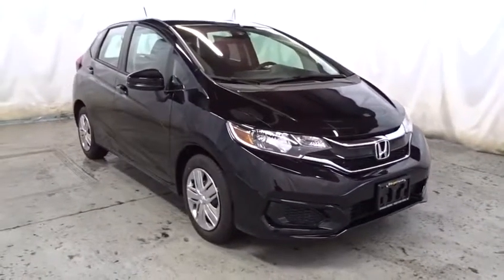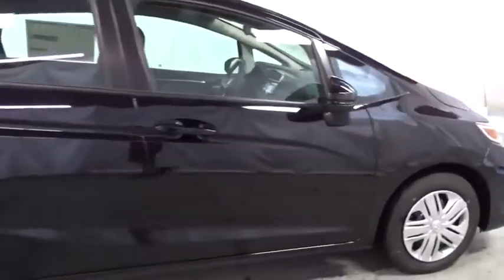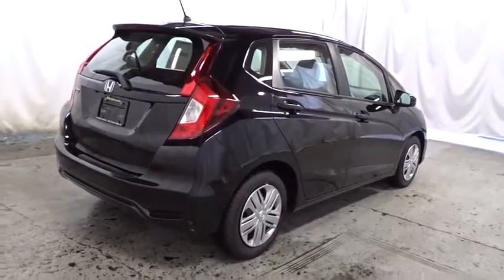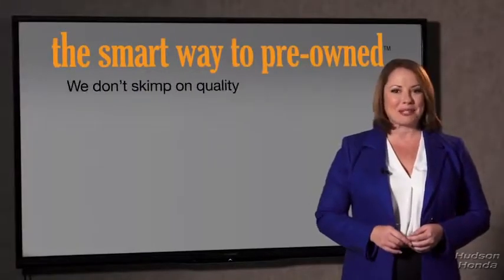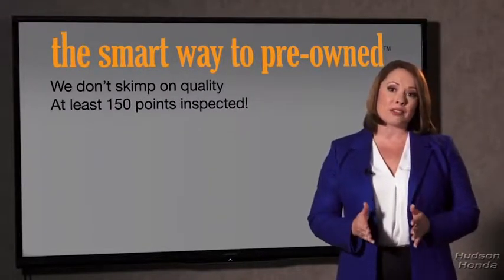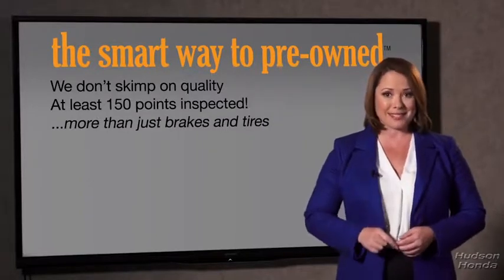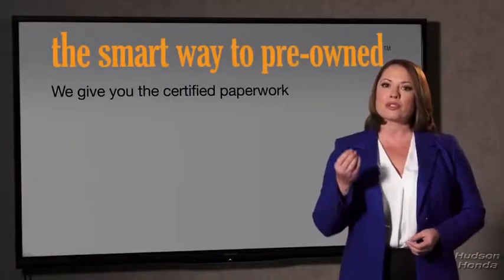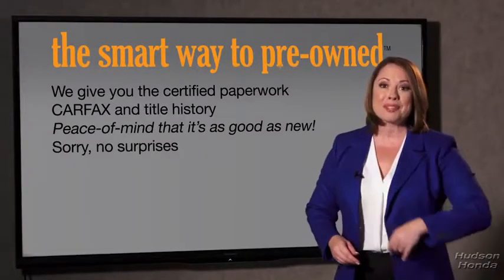2019 Honda Fit Hudson, West New York, Jersey City, Tenafly, Paramus, NJ H4KM744103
2019 Honda Fit available in Hudson, New Jersey at Hudson Honda. Servicing the West New York, Jersey City, Tenafly, Paramus, NJ area.

Hudson Honda
6608 John F Kennedy Blvd

The Smart Way To Buy! Are you tired of hidden fees and bogus rates ruining your search process? Now there's a way to avoid all of the nonsense. Introducing the smart way to buy from Hudson Honda The advantages of the smart way to buy are endless. There is no pressure throughout your search. You can finally feel at ease when purchasing a car. Since there are no hidden fees, there are no surprises or gimmicks revealed when you finally make a decision. Hudson Honda salespeople are direct and value your time, so there is no back and forth or confusion. They know it's necessary for you to feel comfortable during the buying process and want to be trusted. The smart way to buy is smart for a reason. The team at Hudson Honda does Internet research every day to discover the right price for you. They make sure to look at competitors' pricing and numbers from industry experts so you can feel confident that you're getting the best offer possible. The main factors that contribute to your final cost are market value, product availability, days' supply in the market and the product age, color and equipment. It's easy to feel secure with the smart way to buy. Everyone hates the gas pump. Skip a few gas stations with this super fuel efficient HondaFit. This is about the time when you're saying it is too good to be true, and let us be the one's to tell you, it is absolutely true. There is no reason why you shouldn't buy this Honda Fit LX. It is incomparable for the price and quality. The 2019 Honda exterior is finished in a breathtaking Black, while being complemented by such a gorgeous BLACK interior. This color combination is stunning and absolutely beautiful!
Radio w/Seek-Scan, Clock and Steering Wheel Controls,Integrated Roof Antenna,1 LCD Monitor In The Front,Radio: AM/FM Audio System -inc: 160 watts, 4 speakers, 5 color LCD screen, Bluetooth HandsFreeLink, Bluetooth streaming audio, Radio Data System (RDS), Speed-Sensitive Volume Control (SVC) and front USB audio interface,Audio Theft Deterrent,Compact Spare Tire Mounted Inside Under Cargo,Tires: 185/60R15 84T AS,LED Brakelights,Wheels: 15 w/Full Covers,Light Tinted Glass,Clearcoat Paint,Black Grille w/Chrome Accents,Body-Colored Front Bumper,Liftgate Rear Cargo Access,Fixed Rear Window w/Fixed Interval Wiper and Defroster,Body-Colored Power Side Mirrors w/Manual Folding,Steel Spare Wheel,Body-Colored Door Handles,Fully Automatic Aero-Composite Halogen Daytime Running Headlamps,Black Side Windows Trim and Black Front Windshield Trim,Body-Colored Rear Bumper w/Black Bumper Insert,Lip Spoiler,Fully Galvanized Steel Panels,Tailgate/Rear Door Lock Included w/Power Door Locks,Fixed Interval Wipers,Cloth Door Trim Insert,2 12V DC Power Outlets,Remote Keyless Entry w/Integrated Key Transmitter, Illuminated Entry and Panic Button,Digital/Analog Display,Carpet Floor Trim,Front Map Lights,Power Door Locks w/Autolock Feature,Urethane Gear Shift Knob,Outside Temp Gauge,Cruise Control w/Steering Wheel Controls,Front Center Armrest,HVAC -inc: Underseat Ducts,Seats w/Cloth Back Material,Engine Immobilizer,1 Seatback Storage Pocket,6-Way Driver Seat -inc: Manual Recline and Fore/Aft Movement,Driver And Passenger Visor Vanity Mirrors,Power Rear Windows and Fixed 3rd Row Windows,Manual Adjustable Rear Head Restraints,Gauges -inc: Speedometer, Odometer, Tachometer, Trip Odometer and Trip Computer,Perimeter Alarm,Power 1st Row Windows w/Driver 1-Touch Up/Down,Cargo Space Lights,Driver And Passenger Door Bins and 2nd Row Underseat Storage,Interior Trim -inc: Metal-Look Instrument Panel Insert, Metal-Look/Piano Black Door Panel Insert, Metal-Look Console Insert and Metal-Look Interior Accents,Cloth Seat Trim,Manual Tilt/Telescoping Steering Column,Glove Box,Air Filtration,Delayed Accessory Power,Front Cupholder,Driver Foot Rest,Rear Cupholder,Trip Computer,Front Bucket Seats -inc: driver's seat w/manual height adjustment, adjustable front seat-belt anchors and adjustable head restraints,Day-Night Rearview Mirror,4-Way Passenger Seat -inc: Manual Recline and Fore/Aft Movement,Full Floor Console w/Covered Storage and 2 12V DC Power Outlets,Full Carpet Floor Covering,60-40 Folding Split-Bench Front Facing Manual Reclining Fold Forward Seatback Rear Seat,Remote Releases -Inc: Mechanical Fuel,Fade-To-Off Interior Lighting,Full Cloth Headliner,Manual Air Conditioning,Front Disc/Rear Drum Brakes w/4-Wheel ABS, Front Vented Discs, Brake Assist and Hill Hold Control,Strut Front Suspension w/Coil Springs,Engine: 1.5L 16-Valve 4-Cylinder DOHC i-VTEC -inc: Variable Cam Timing (